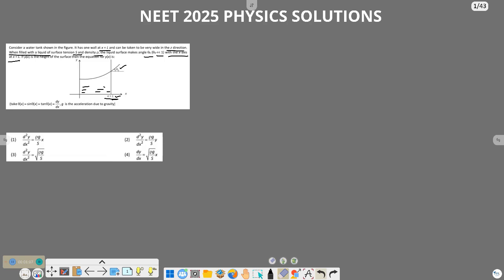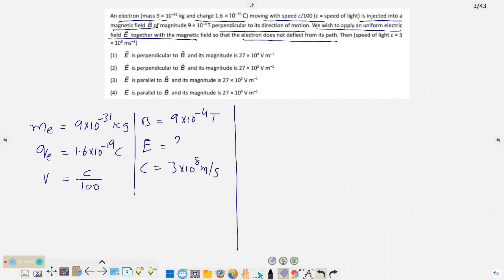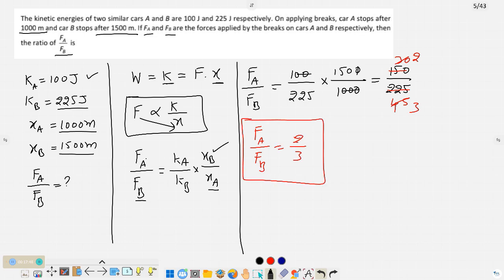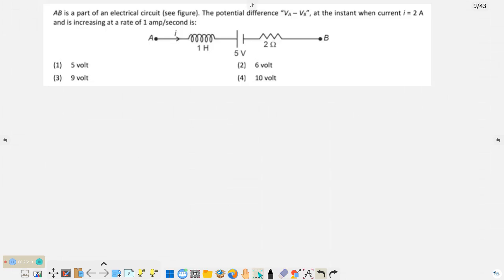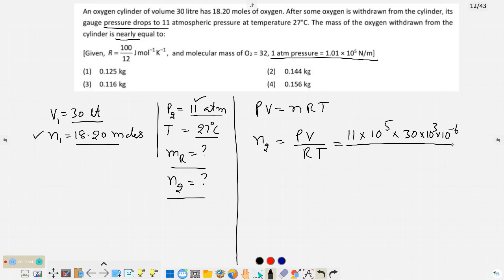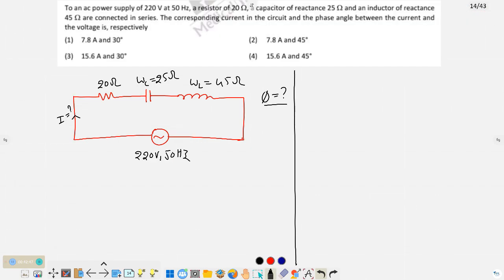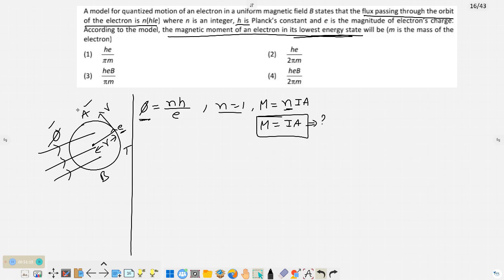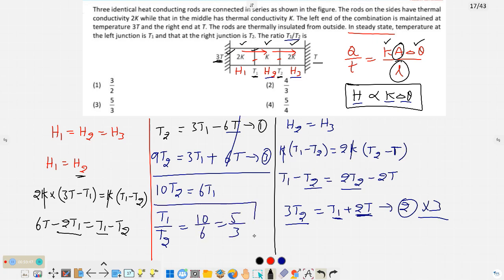NEET 2025 PAPER SOLUTION 1-16